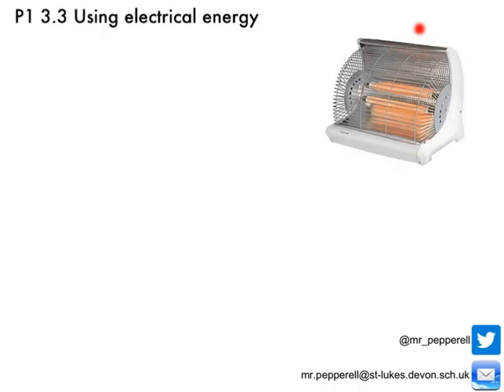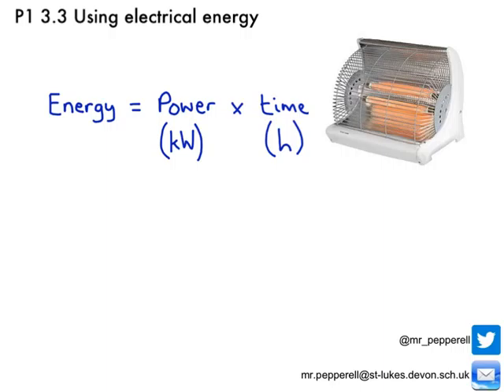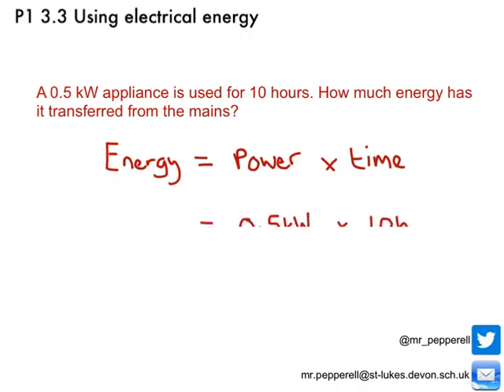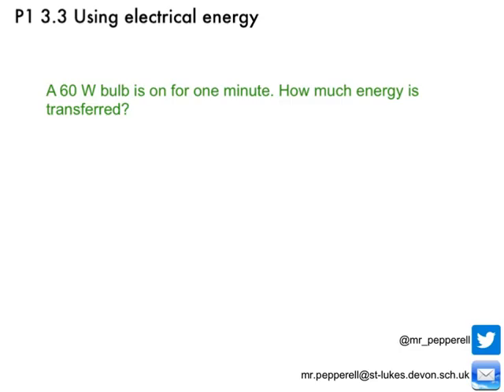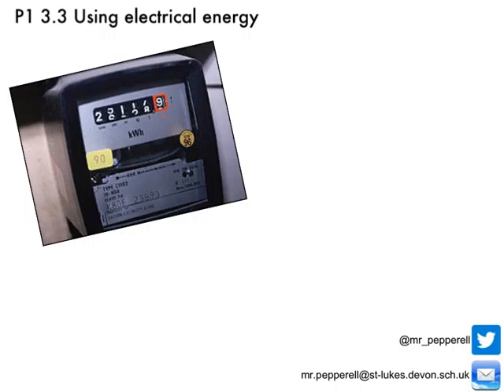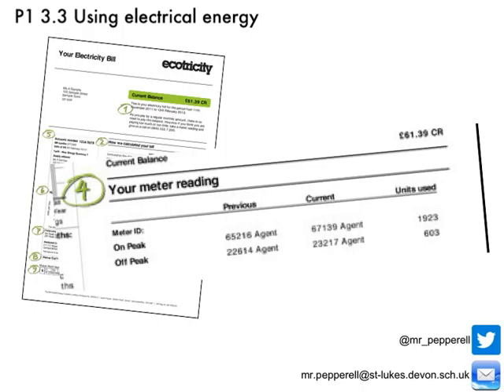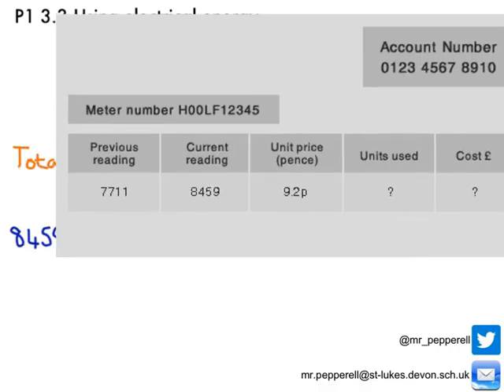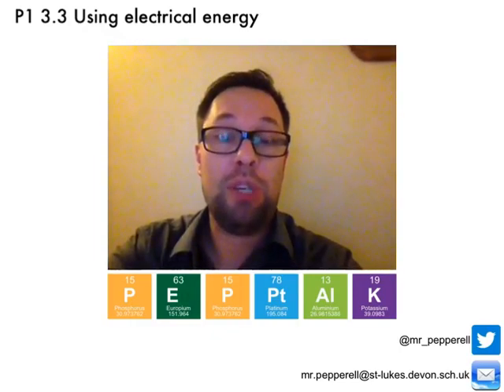P1 3.3 Using electrical energy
A short video covering transfer of electrical energy and calculation of cost.